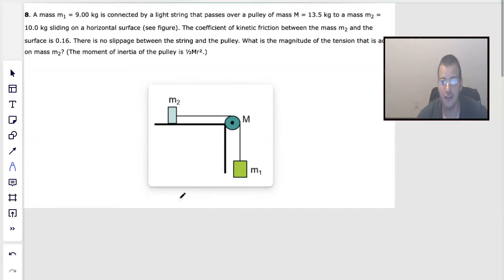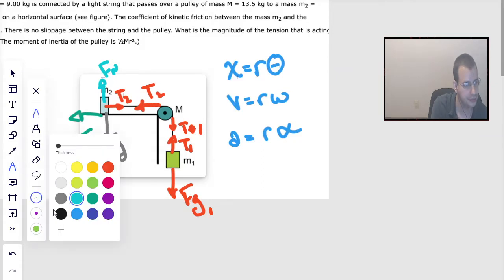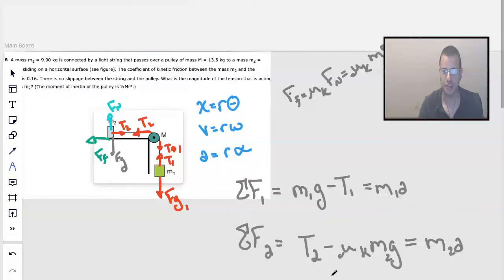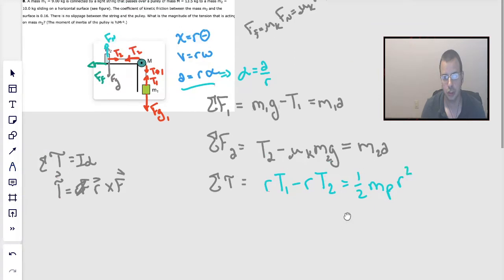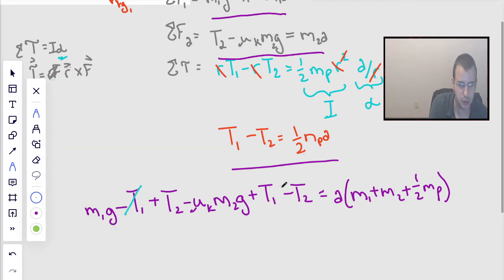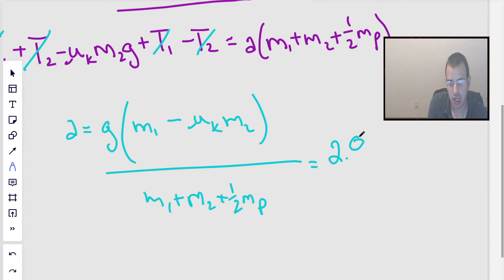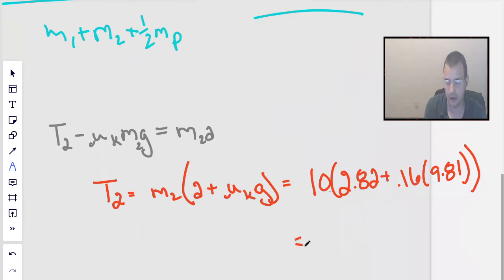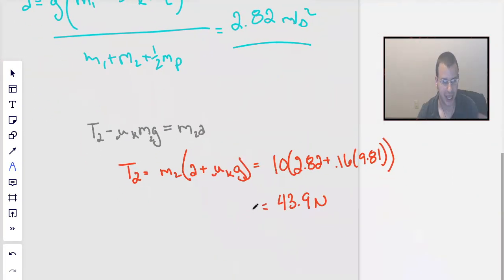Two Blocks, Friction and a Pulley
A mass m1 = 9.00 kg is connected by a light string that passes over a pulley of mass M = 13.5 kg to a mass m2 = 10.0 kg sliding on a horizontal surface (see figure). The coefficient of kinetic friction between the mass m2 and the surface is 0.16. There is no slippage between the string and the pulley. What is the magnitude of the tension that is acting on mass m2?